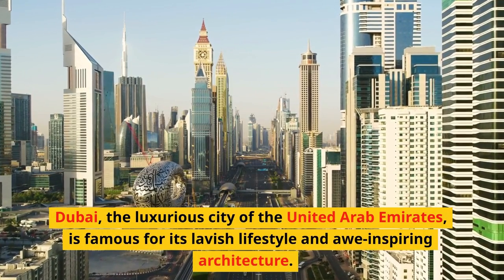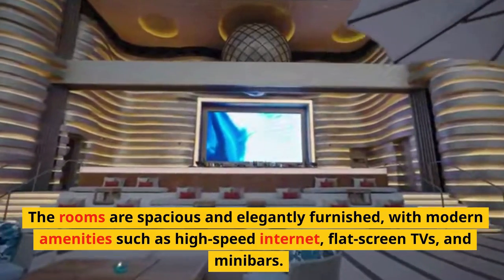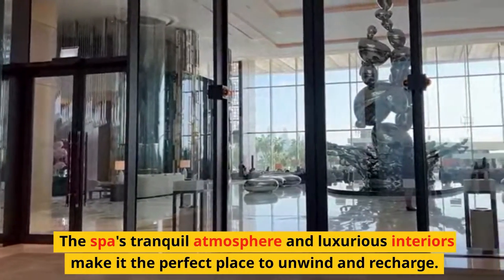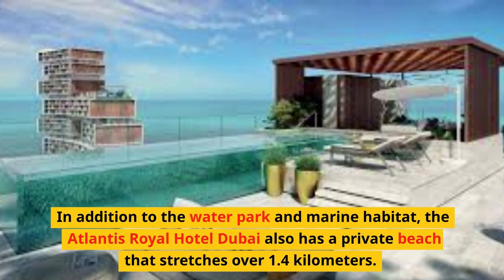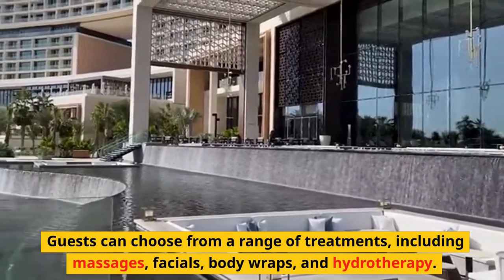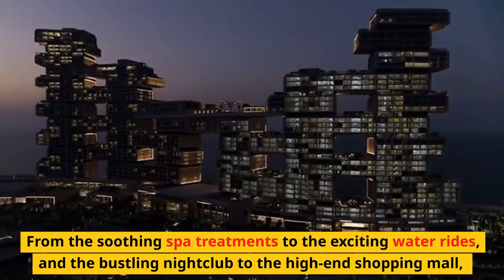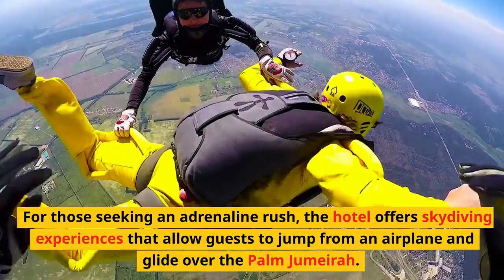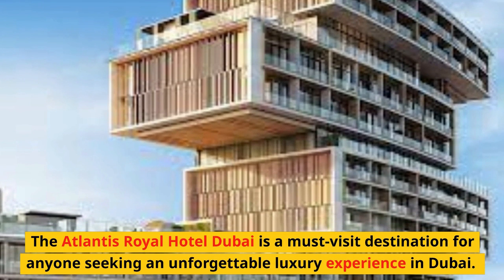Exclusive Tour Inside the Lavish Atlantis Royal Hotel Dubai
Sure, here is an SEO optimized YouTube video description for an exclusive tour inside the lavish Atlantis Royal Hotel Dubai:

Title: Exclusive Tour Inside the Lavish Atlantis Royal Hotel Dubai

Description:

Take a virtual tour of the Atlantis Royal Hotel Dubai, one of the most luxurious hotels in the world. This video will give you a behind-the-scenes look at the hotel's stunning accommodations, world-class amenities, and endless activities.

From the moment you arrive at the hotel, you'll be enveloped in luxury. The lobby is awash in light and features a stunning glass sculpture by Dale Chihuly. The hotel's rooms and suites are spacious and beautifully appointed, with floor-to-ceiling windows offering breathtaking views of the Arabian Sea.

The Atlantis Royal Hotel Dubai has something for everyone. There are 17 restaurants and bars, a world-class spa, a state-of-the-art fitness center, and a sprawling water park. Guests can also enjoy a variety of activities, including snorkeling, diving, and swimming with dolphins.

The Atlantis Royal Hotel Dubai is the perfect place to relax and pamper yourself, or to explore all that Dubai has to offer. Book your stay today and experience the ultimate in luxury.

(All the links below are affiliate links which means i will get a commission if you buy an item OR Subscribe to any of the software using these links (Ad) - You don't have to use them if you prefer not to. You do NOT get charged extra for using the links below you perhaps can get a discount instead